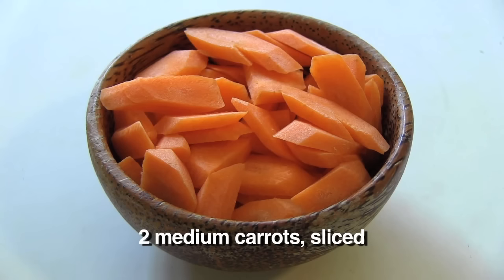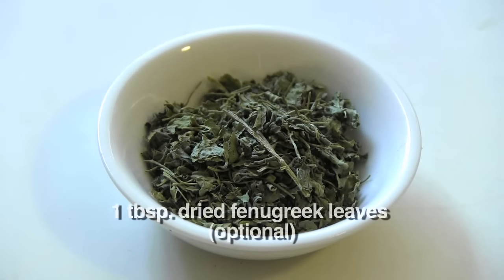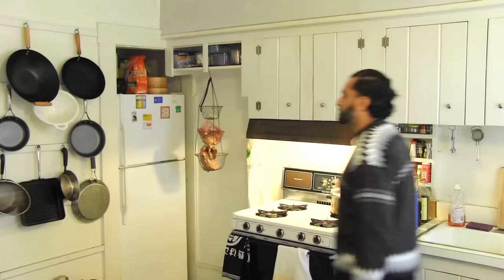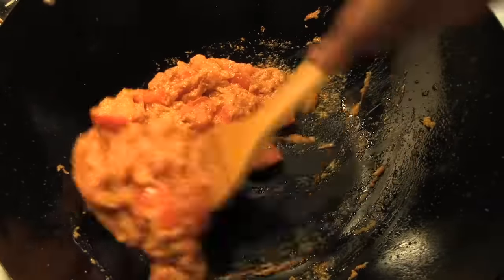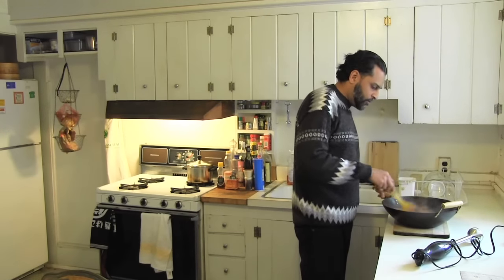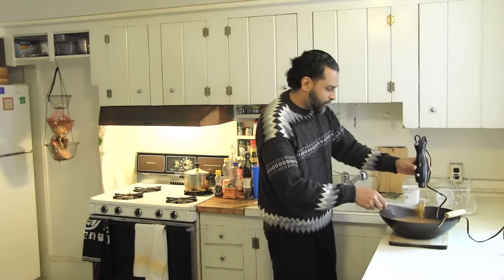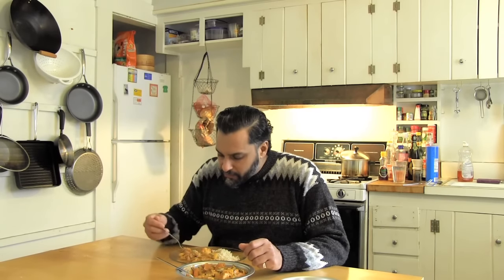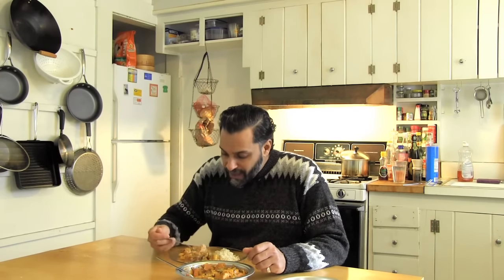Pan Asian: Mixed Vegetable Curry (northern India)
Skiz Fernando makes a healthy vegetarian curry on this episode of Pan Asian.